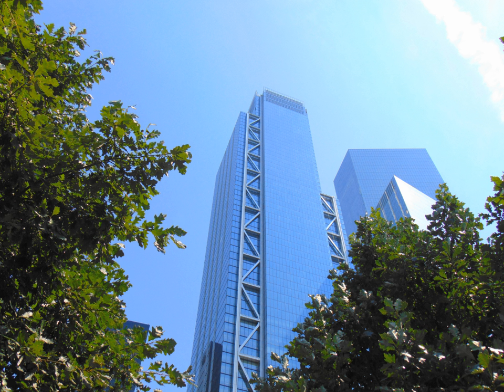Three World Trade Center | Wikipedia audio article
00:01:40 1 Previous building (1979–2001)
00:02:41 2 New building
00:02:51 2.1 Background
00:05:35 2.2 Delays
00:09:09 2.3 Resumption of construction
00:11:35 2.4 Gallery
00:11:43 3 See also

- Socrates

SUMMARY
3 World Trade Center (also known as 175 Greenwich Street) is a skyscraper constructed as part of the rebuilding of the World Trade Center in Lower Manhattan, New York City.  The tower is located on the east side of Greenwich Street, on the eastern side of the World Trade Center site.
The current 3 World Trade Center is the second building at the site to bear this name. The original building was the Marriott World Trade Center, a hotel located in the southwest corner of the World Trade Center complex. The hotel was a 22-story steel-framed structure with 825 rooms. It had a roof height of 242 feet (74 m). Construction began in 1979 and it opened in July 1981 as the Vista International Hotel. The entire World Trade Center complex was destroyed during the September 11 attacks in 2001.
Construction originally began in 2010, but was delayed until 2014 because of a lack of an anchor tenant. The building's concrete core was topped out to maximum height in August 2016, with the perimeter steel structure following on October 6, 2016. The building opened on June 11, 2018. The building was designed by Rogers Stirk Harbour + Partners, and is managed by Silverstein Properties through a ground lease with the Port Authority of New York and New Jersey, who owns the land. It is 1,079 ft (329 m) high, with 80 stories. As of 2018, it is the sixth-tallest building in the city.